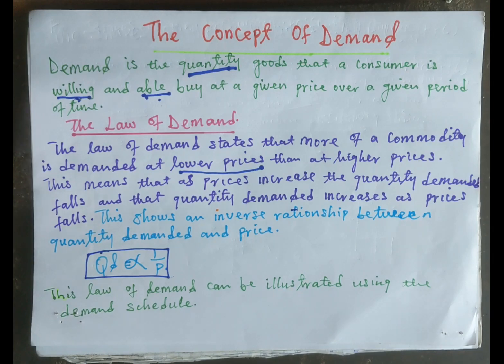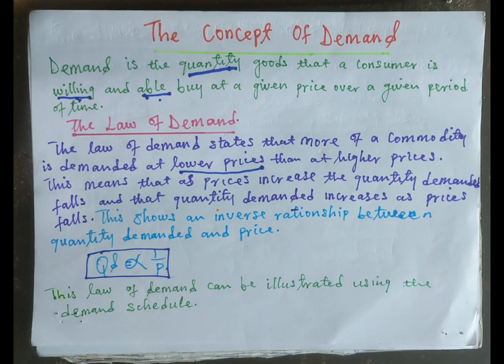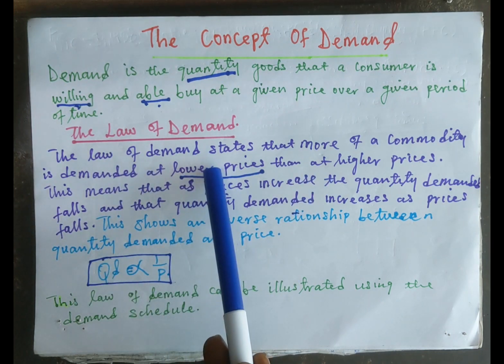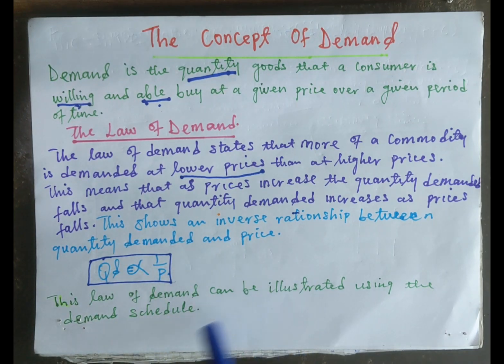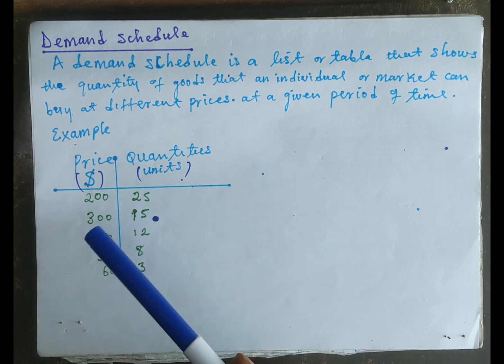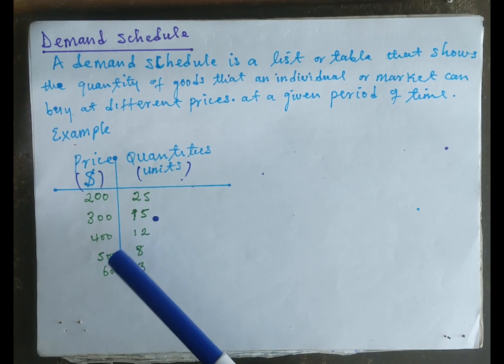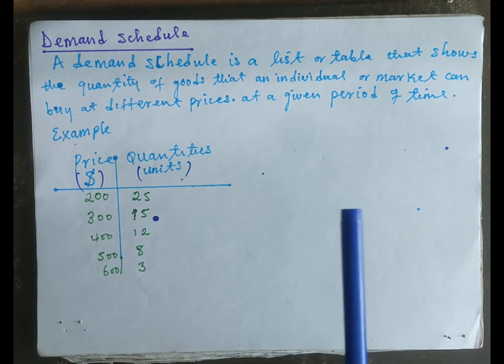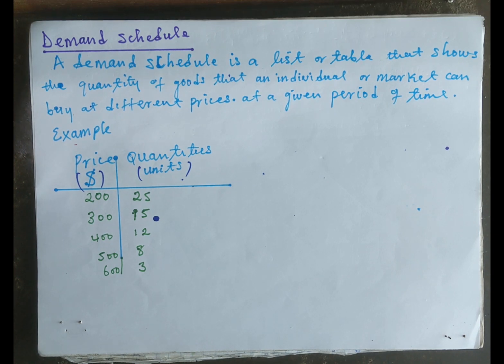Introduction to demand, the law of demand and demand schedule.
this video defines demand , states the law of demand and the use of demand schedule to explain the law of demand .